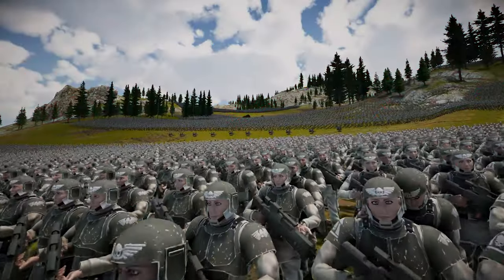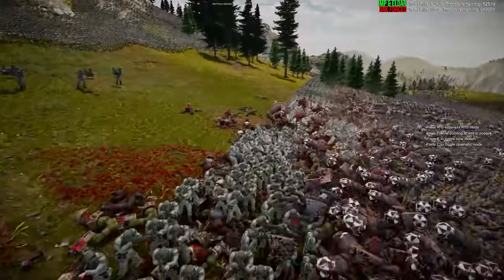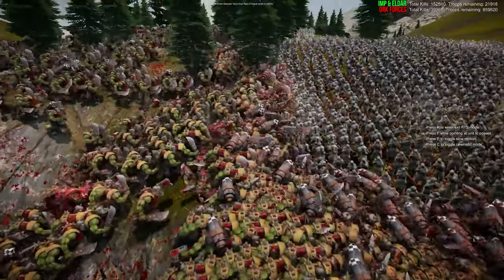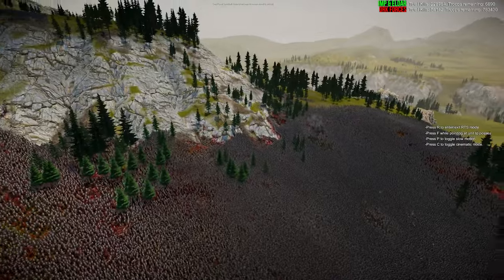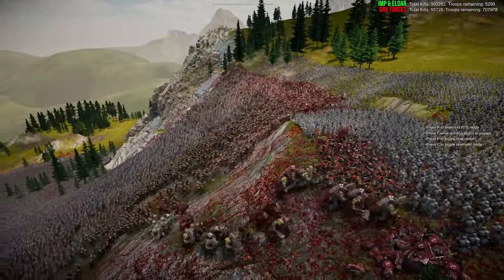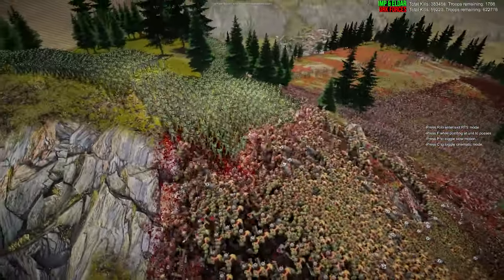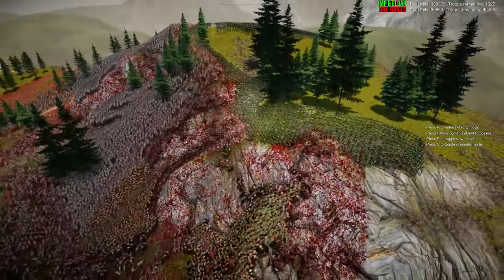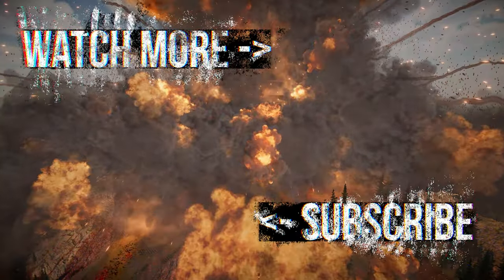ELDAR teamed with IMPERIAL GUARD?! | Warhammer 40k UEBS2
Warhammer 40k, UEBS2 Modded | Today the eldar and the imperial guard ar putting aside the differences to take on a giant ork wagh that is heading right for them. who will win? lets find out what happens in Ultimate Epic Battle Simulator 2.

Welcome to Ultimate Epic Battle Simulator 2, the most ridiculous and insane battle simulator in existence! Create eye watering battles with hundreds of thousands, and even millions of characters on screen! Sandbox mode will return, with infinite army sizes and far greater flexibility than ever. Command your armies in RTS mode with full drag select army control, or get the job done yourself and play as any one of the units in 3rd or 1st person. In coming updates for early access, jump into multiple story and player driven campaigns or make your own and share them with your friends! FPS invasion will also be returning soon, where you play through the eyes of a soldier fighting off hordes of zombies in first person.

Lets not ignore the elephant in the room! UEBS2 features revolutionary new crowd rendering and AI technology which uses pure GPU POWER to bring nation size battles to life! Witness the first game to fully utilize full GPU acceleration for every AI individual and all the technology behind the crowd tech. UEBS2 handles 100 times more characters on screen than its predecessor, and in far greater detail and quality. Details were not ignored, every individual has highly advanced decision making and animation, all while working together for a greater goal. We are also working on our own 'mass' GPU physics engine. Our hope is to bring physics to a scale never before seen, which may allow thousands of ragdolls, and millions of physics based objects. Keep in mind, our physics engine is in very early development so we can't make any guarantees.